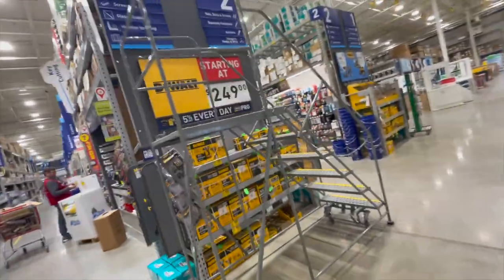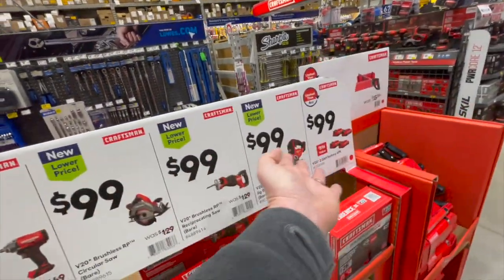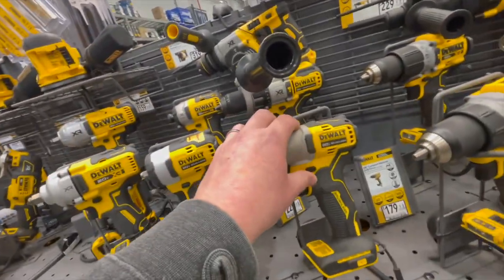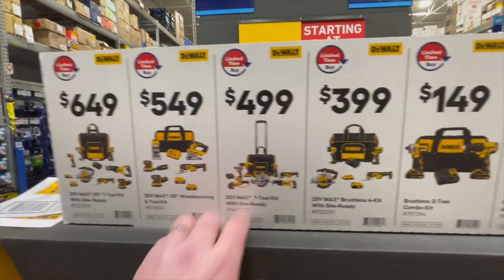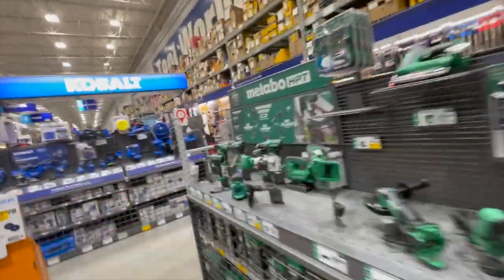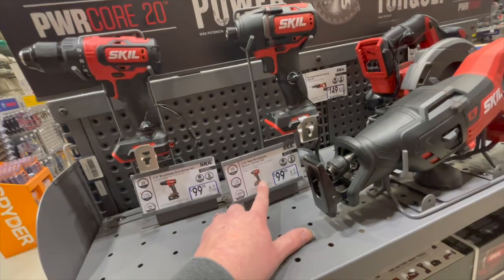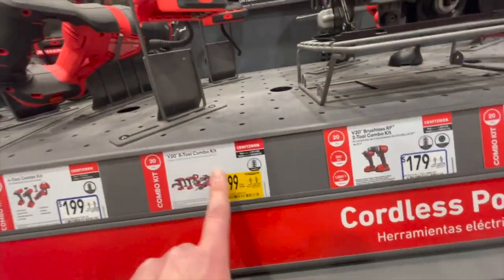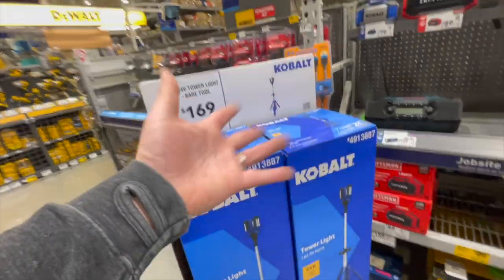LOWE'S Tool Sales 2023 PART. 2